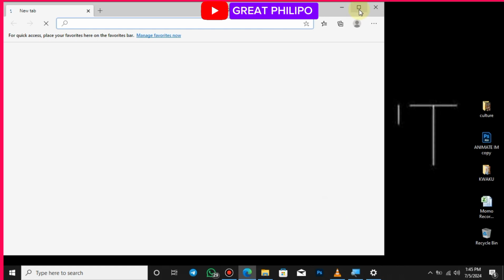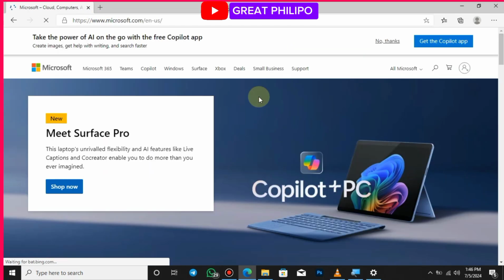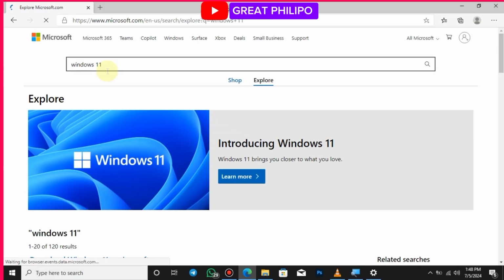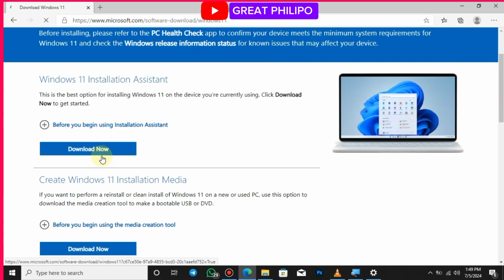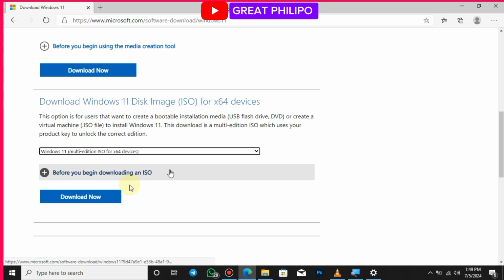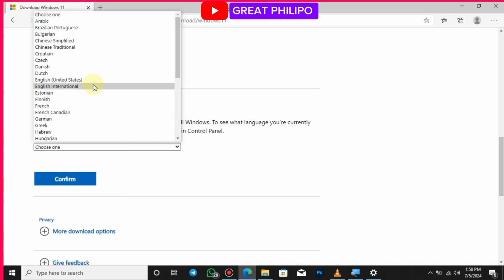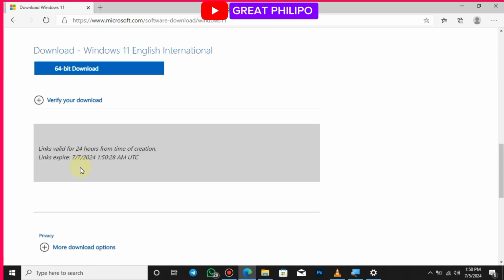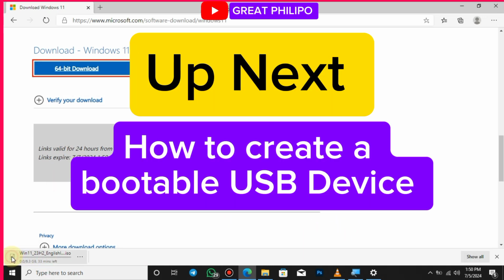how to download Windows 11 for free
Get the latest Windows 11 operating system for free! 🤩 In this tutorial, we'll show you the step-by-step process to download and install Windows 11 without spending a dime. Follow along and upgrade your PC to the latest Microsoft OS.